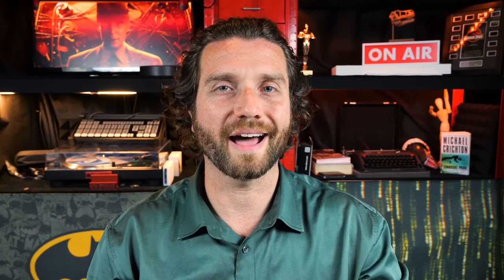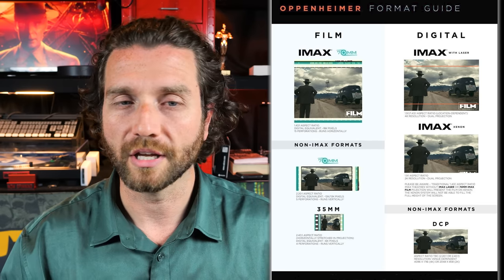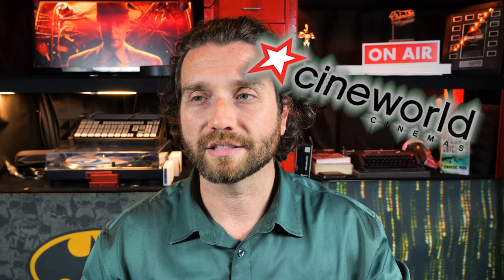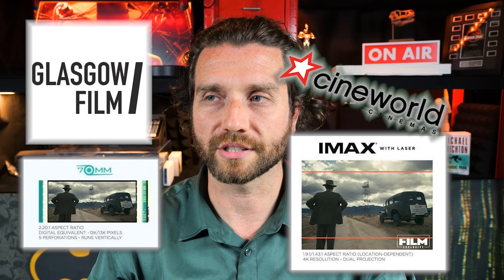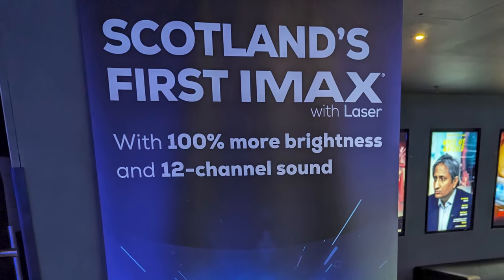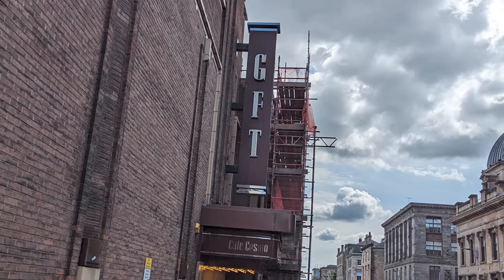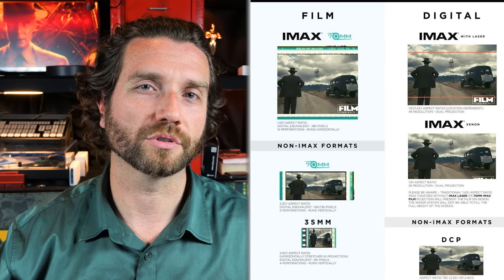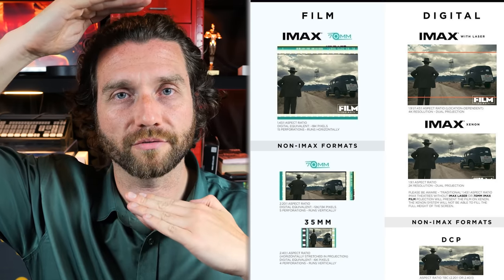Oppenheimer IMAX (Digital) Vs 70mm | IN CINEMA COMPARISON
In this video Jimmy the Scottish Geek Guy (ME!) compares 2 versions of @UniversalPictures  Oppenheimer

@imaxmovies Laser projection at @CineworldCinemas (Glasgow Silverburn) & 70mm film print at @GlasgowFilmTheatre (GFT)

I saw both version of the movie back to back on opening day (21st July 2023)

Chapters

Intro 0:00
Various formats 1:31
Imax Laser vs 70mm regular film 3:10
Silverburn Cineworld (Imax Laser) 3:59
Glasgow Film Theatre (GFT) 6:36
Something I noticed. 8:50
Cost 10:22
Final Thoughts 11:20

GFT (Glasgow Film Theatre) 70mm tech info
We’ll be screening the OPPENHEIMER 70MM(9 Reels) from 5 spools using,

   2x Kinoton DP75 70mm & 35mm Film Projectors
 DTS XD-10, Dolby CP650 with Trinnov Ovation audio processor.
    Christie Vive tri-amped ribbon driver line arrays in a 7.1 configuration with bass surround management.

 Big thanks to Malcolm Brown (Technical Manager at GFT) for the info

While I didnt see the movie at the @GlasgowScienceCentre1 , they did get back to me with their tech info, many thanks to Craig Rooney, Technical Manager at GSC (Glasgow Science Centre)

"At GSC we show IMAX Xenon as shown on this diagram and given our screen size we can show it in its full ratio. Not 70mm, but still a great experience. You are correct in that we are 2k Digital. "